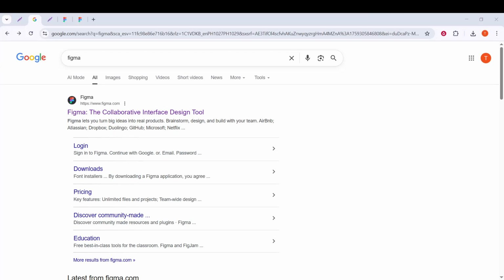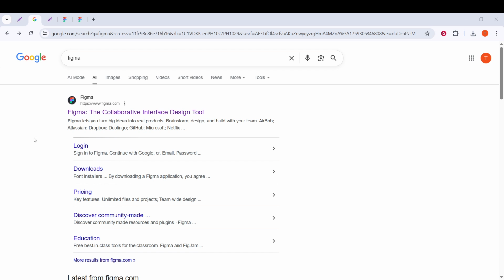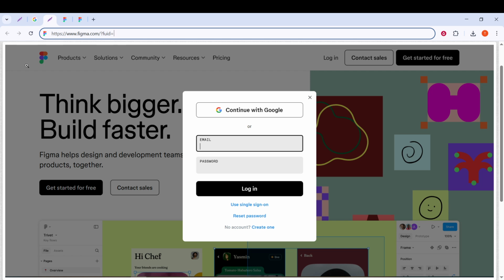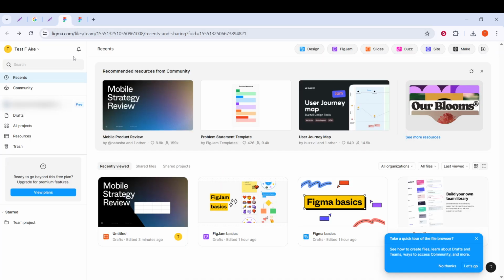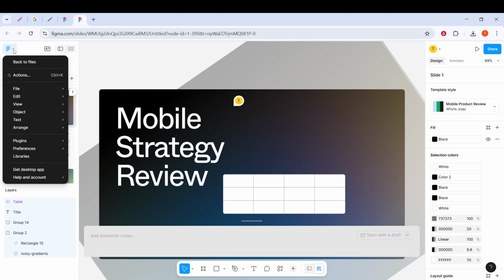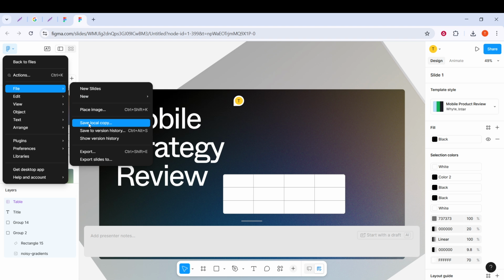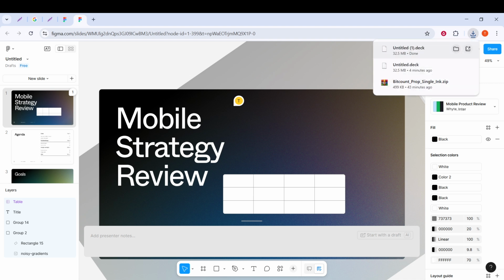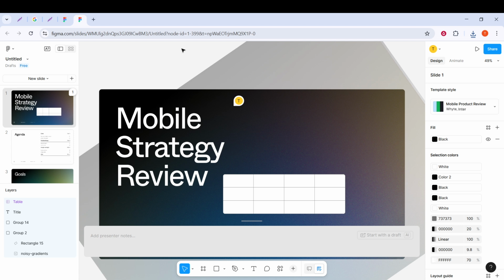How to Download a Figma File [2026 Full Guide]